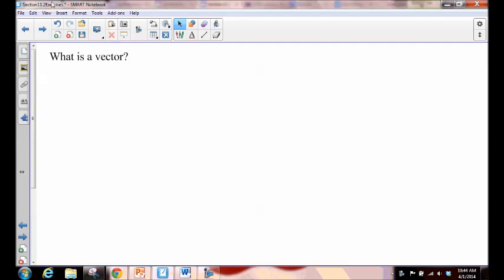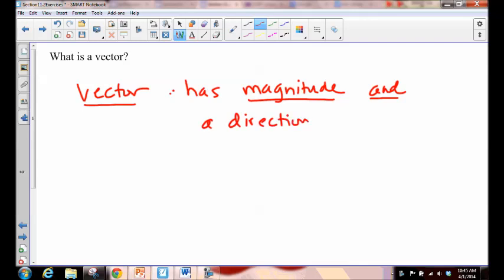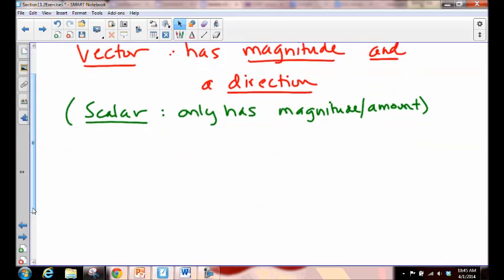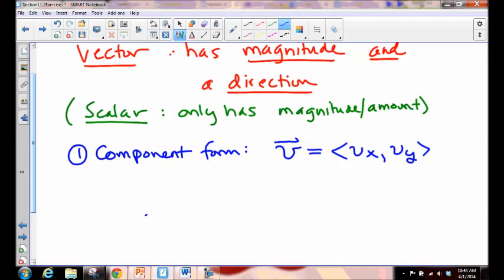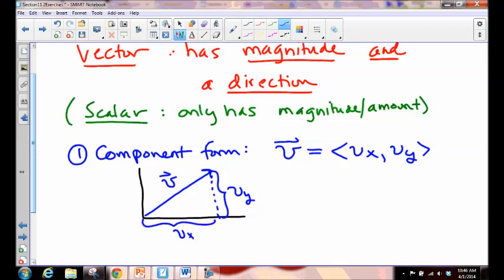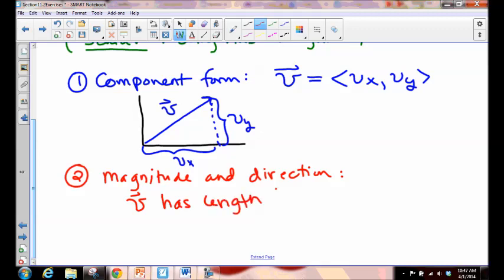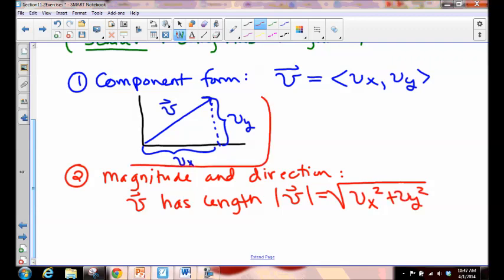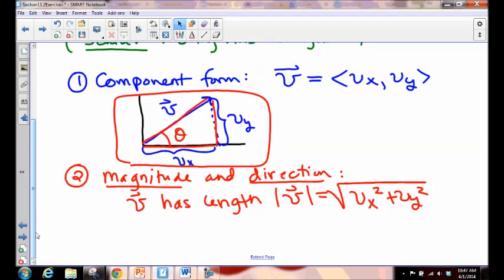Chapter 11, Section 2, Intro to Vectors